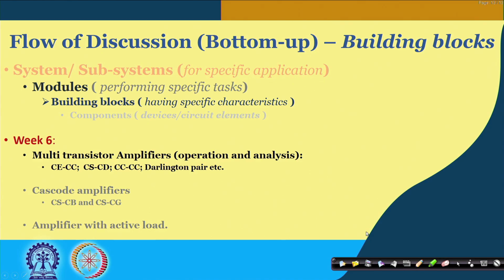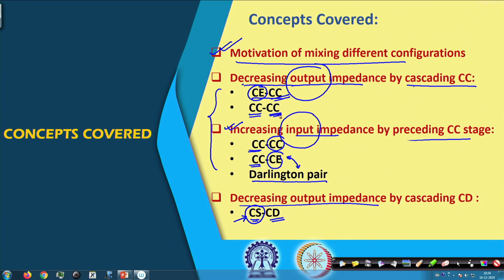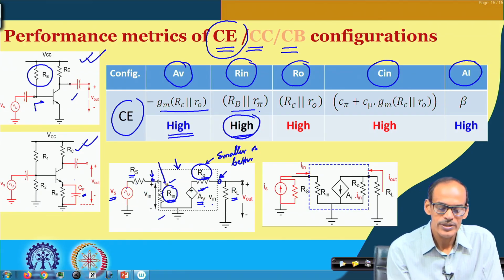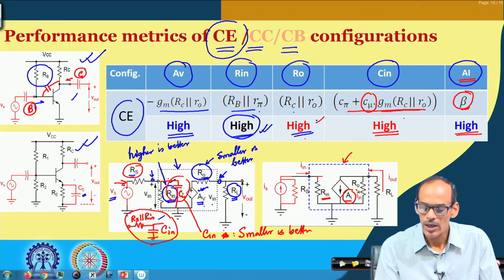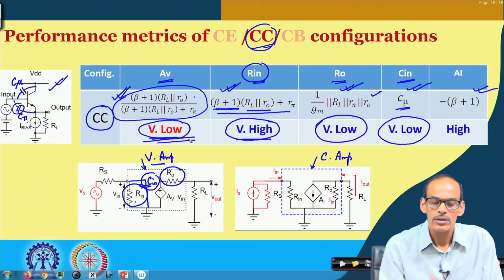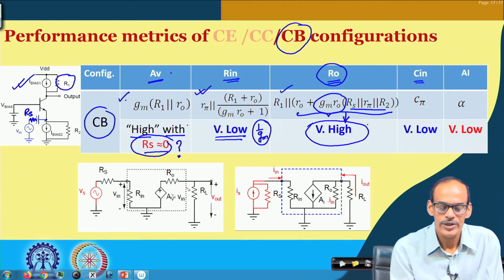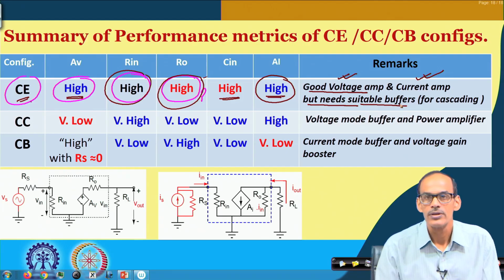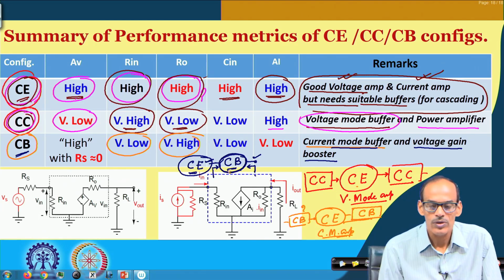Lecture 55 : Multi-Transistor Amplifiers: Operation and Analysis (Part A)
Recapitulation and summary of performance metrics of CE/CC/CB configurations